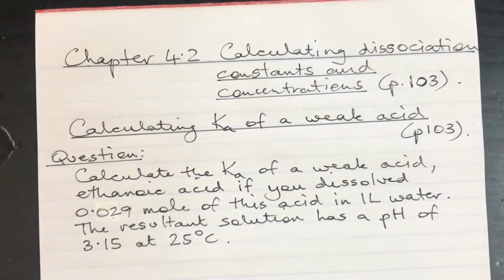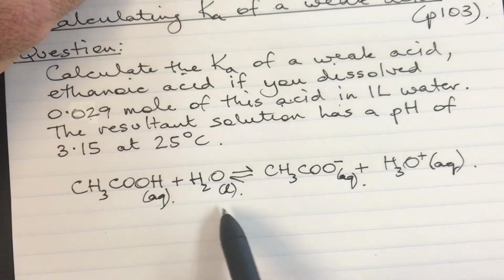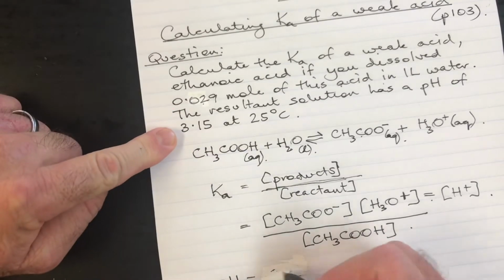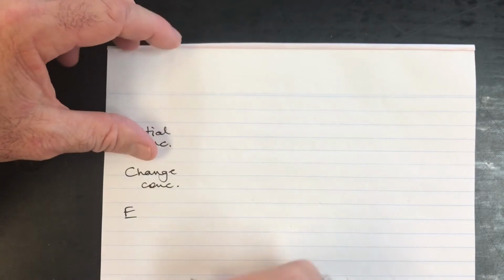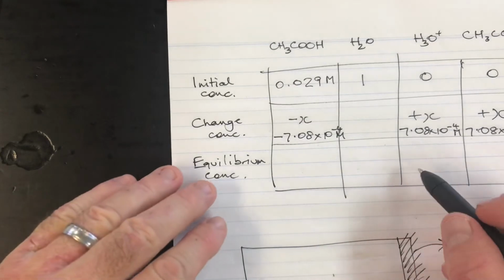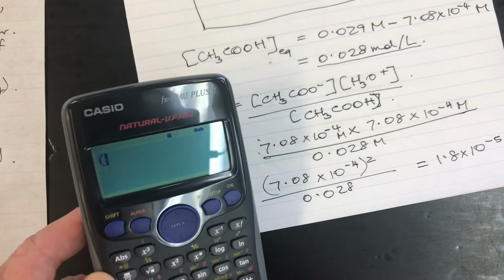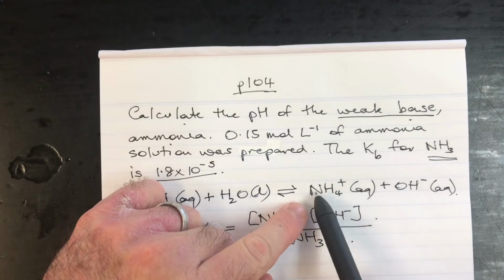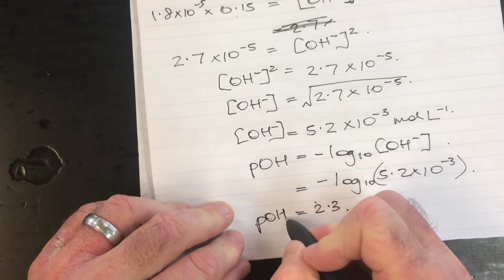Mr Ed U Cate 12 Chemistry Chapter 4.2 Calculating dissociation constants and concentrations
Mr Ed U Cate explains how to calculate the magnitude of acid and base dissociation constants and concentrations to his awesome year 12 Chemistry class while they are in social isolation.